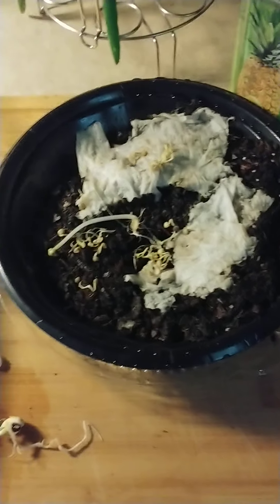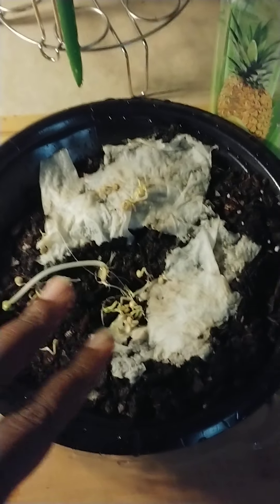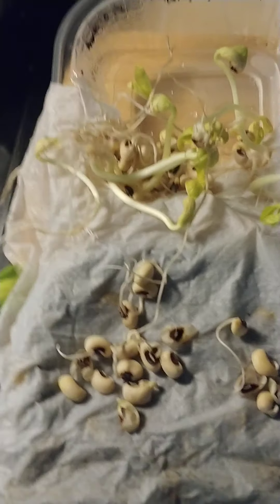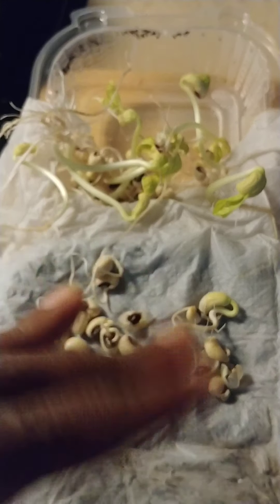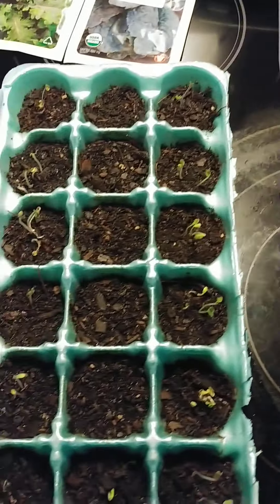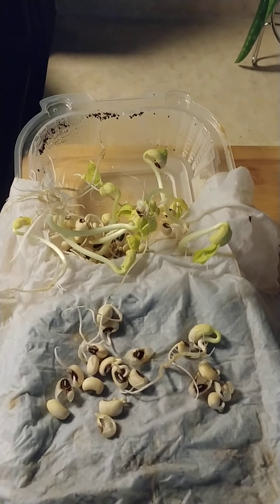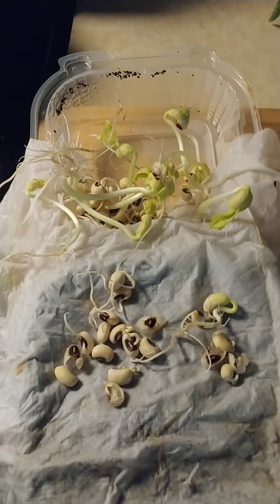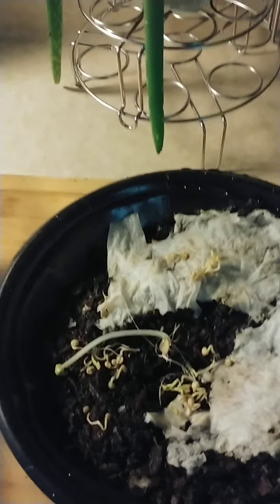Germination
Starting Black eyed pea, bell pepper, gordes, kale, spinach seeds indoors for germination